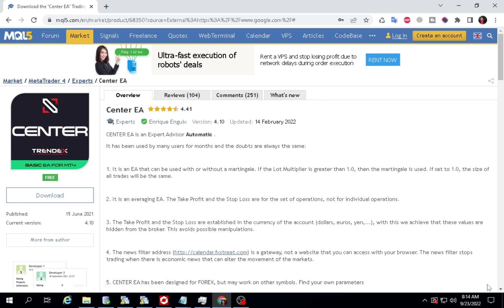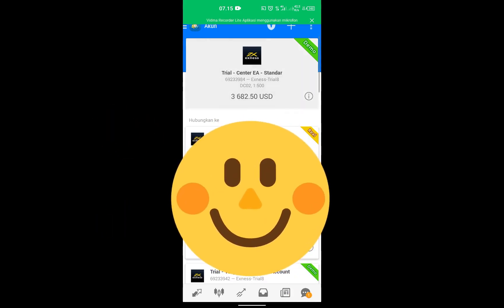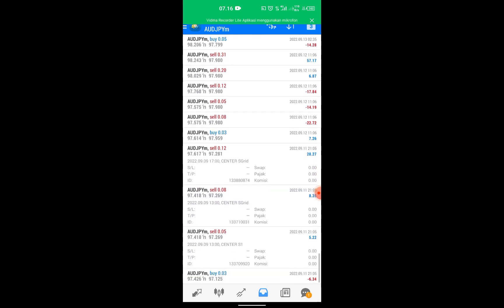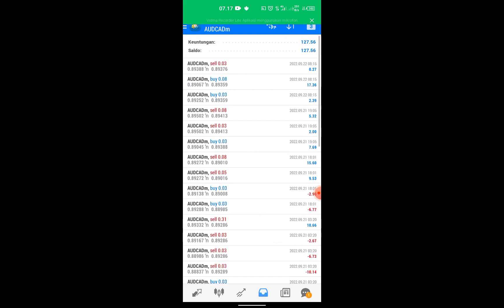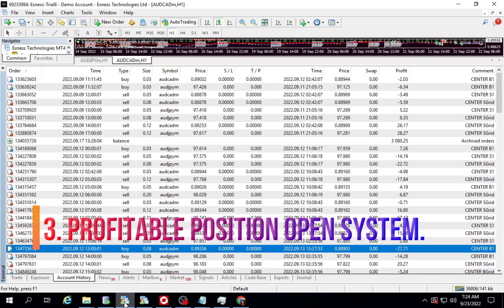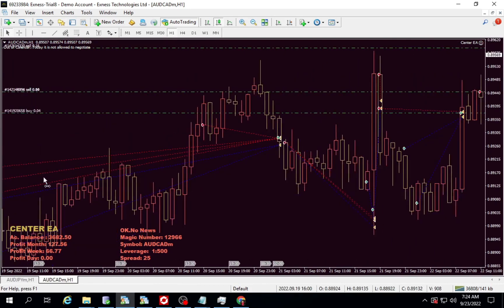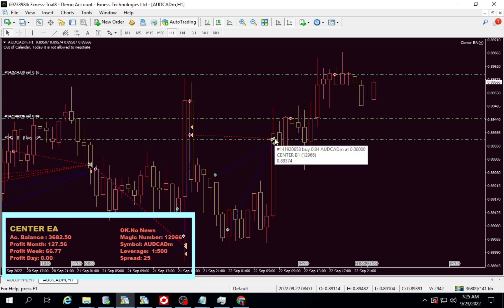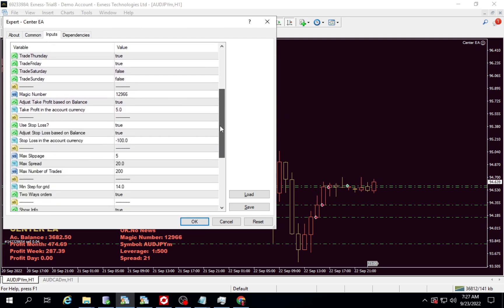AUD/CAD and AUD/JPY Very Profitable | Free Expert Advisor Center EA | Part 2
Recomended of trusted brokers.

Contents of the video :
1. AUD/JPY Profit Results.
2. AUD/CAD Profit Results.
3. Profitable Position Open System.
4. Detailed Information When Trading.

In this video I will continue testing the EA Center expert advisor. after 2 weeks running i got more than $600 profit. pairs running AUD/JPY and AUD/CAD.
The capital I use here is $3000. If you feel $3000 capital is big enough for you, you can use a cent account. Although later the results obtained will also be converted into cents. believe me, it's better to make a small but consistent profit than a big profit quickly but quickly also lose capital.

Open positions marked with CENTER B1, CENTER S1, CENTER B GRID and CENTER S GRID.
For CENTER B1 and CENTER S1 is the usual martingale system.
and for CENTER B GRID and CENTER S GRID is a martingale system with a grid layer method at every interval of a few pips which is set in the expert advisor settings.